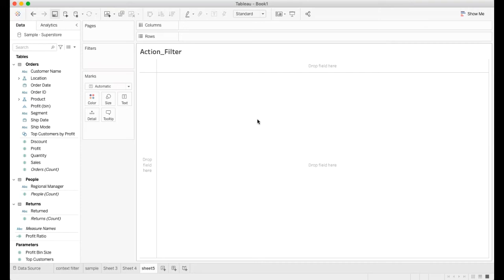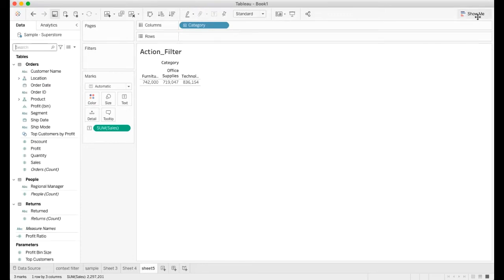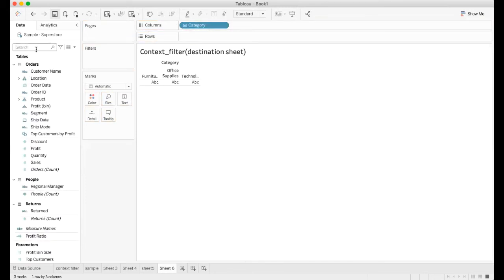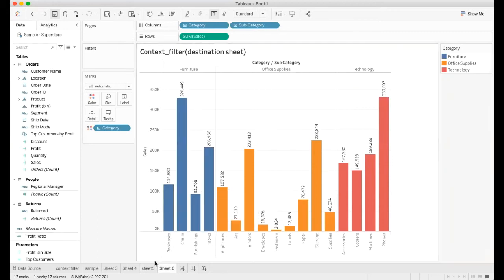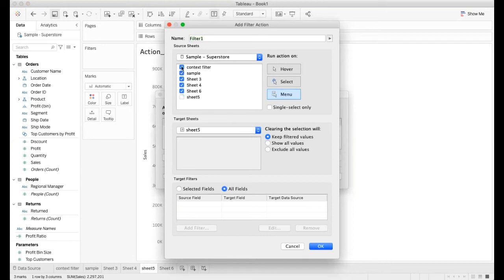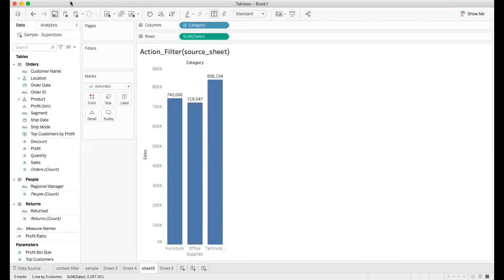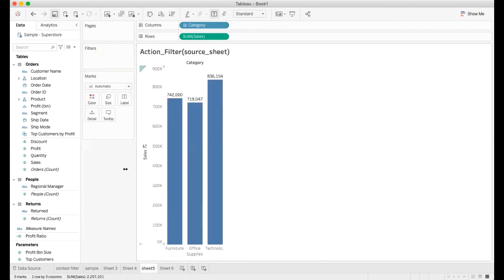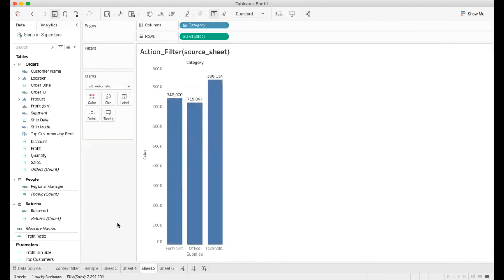Action Filters|Tableau Filters Tutorial|Tableau Training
This video explaining about action filters.Please go through the entire video. If you have any doubts related with any tableau topics.Please share!